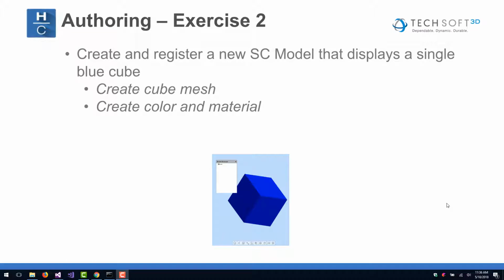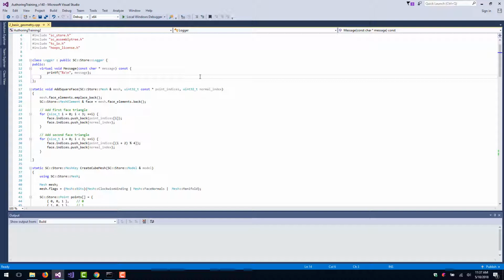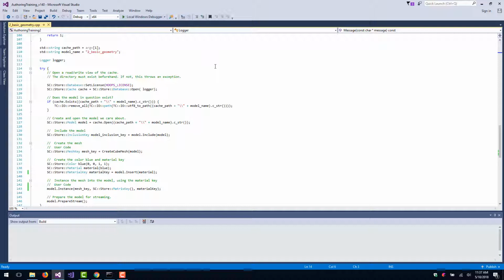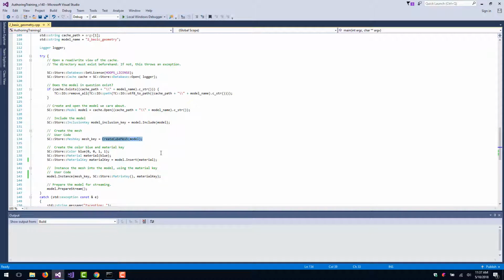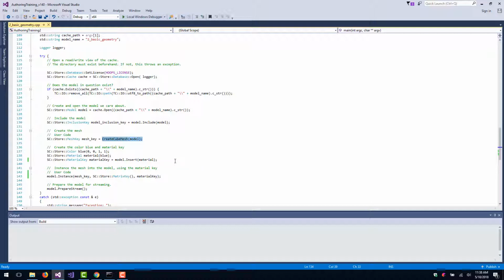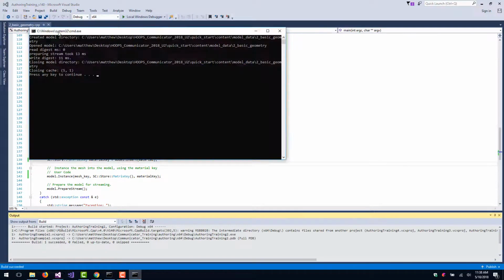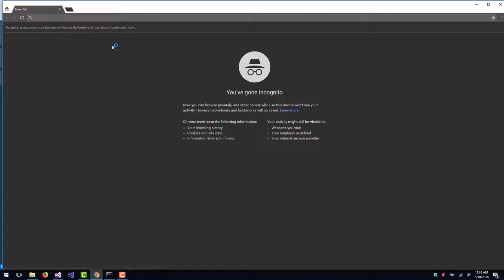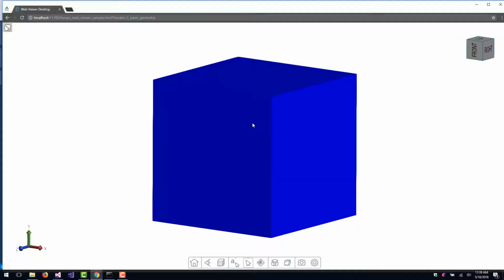Communicator Authoring Exercises - 2 - Creating a Mesh and Setting Materials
Create and register a new SC Model that displays a single blue cube

- Create cube mesh
- Set a color and material